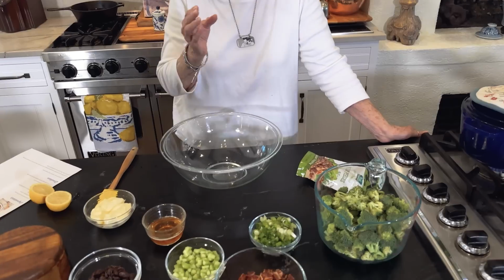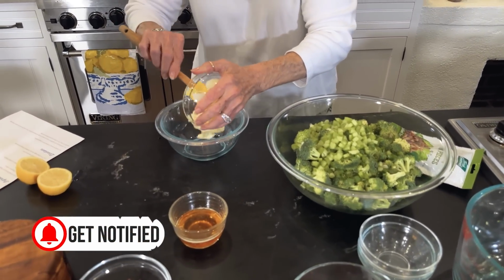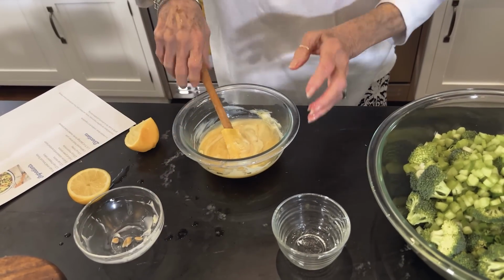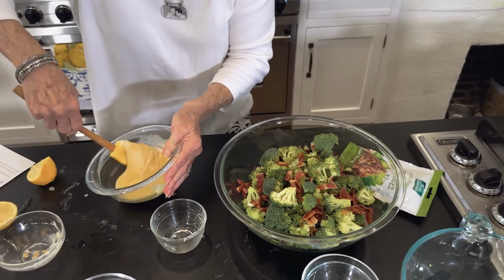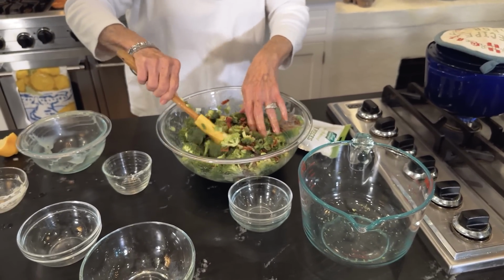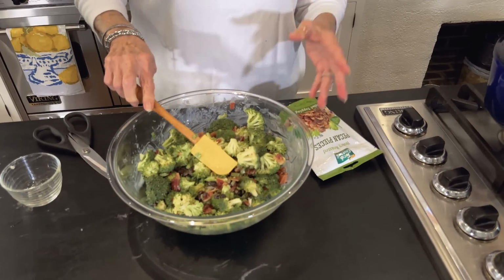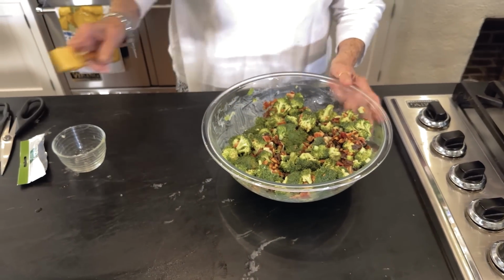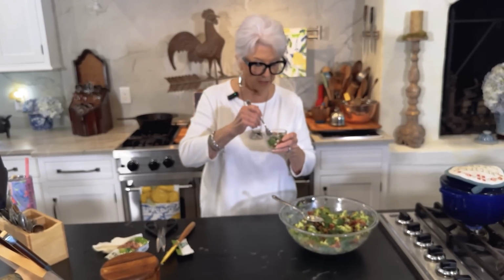Love & Best Dishes: Almond Broccoli Salad Recipe | Summer Salad Recipes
Almond Broccoli Salad Recipe | Summer Salad Recipes - Paula's making a fresh broccoli salad with bacon and a cold broccoli salad dressing. This easy broccoli salad is wonderful, y'all!